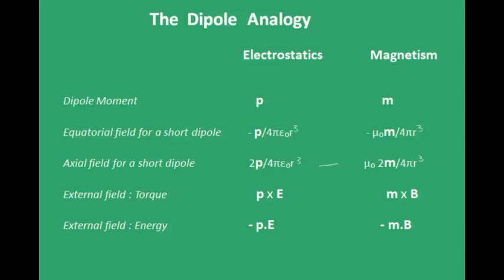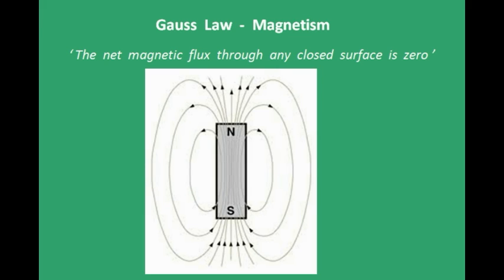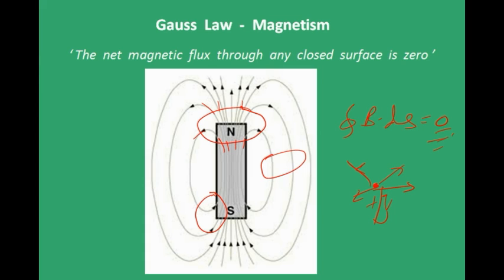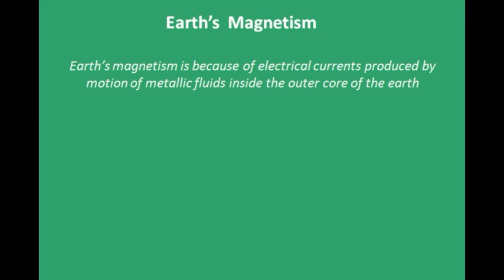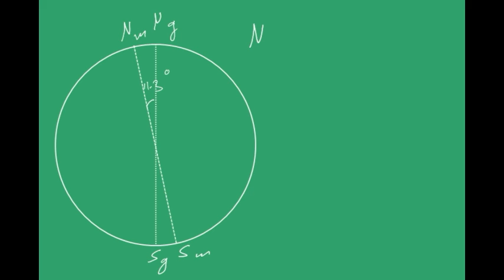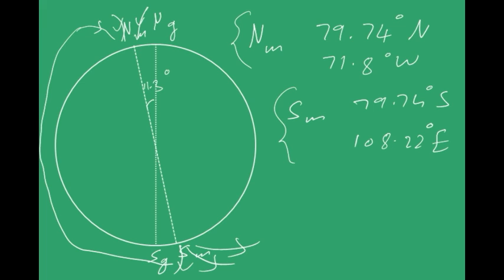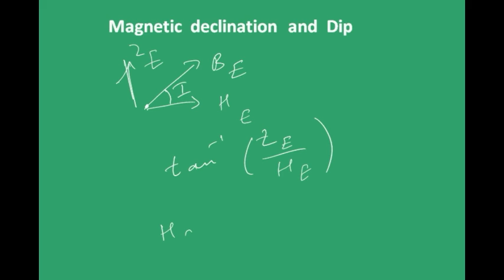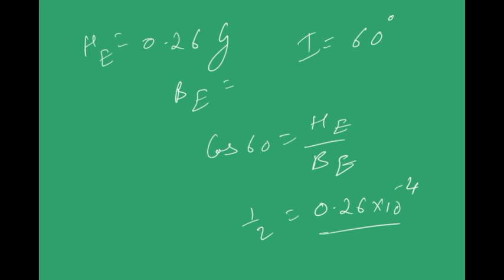Class 12 Magnetism and Matter Part 2